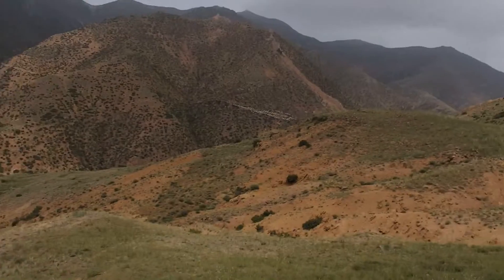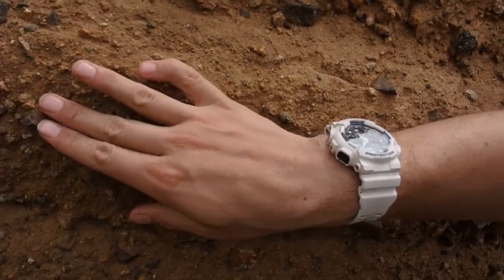Physical weathering of the Great Wall by The Globemad Geek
A short video showing the effects of physical weathering of the wind on a remote part of the great wall of China.

With thanks to the NewScientist.